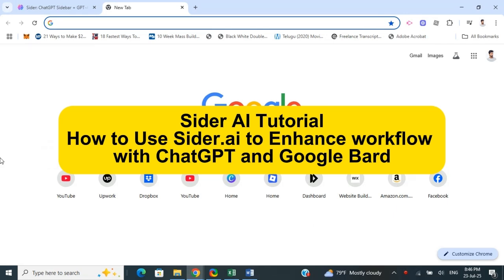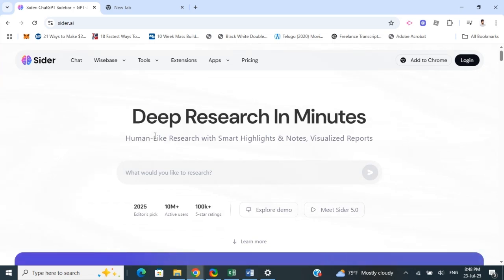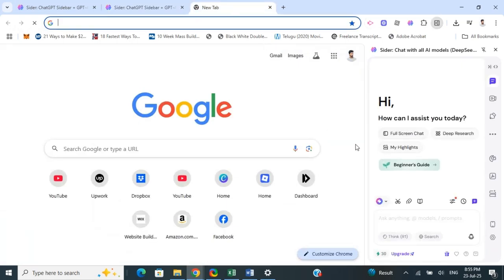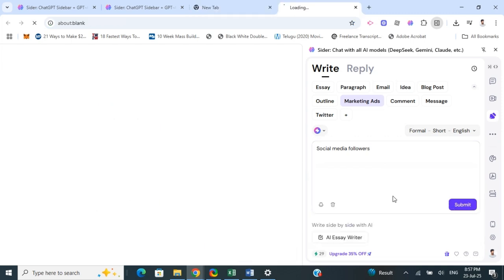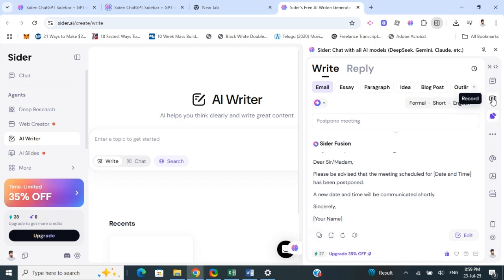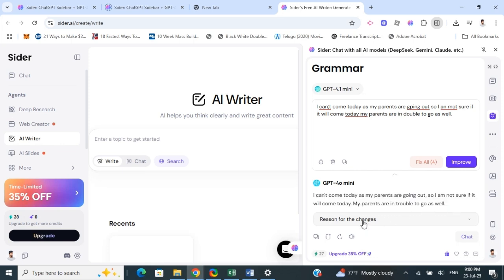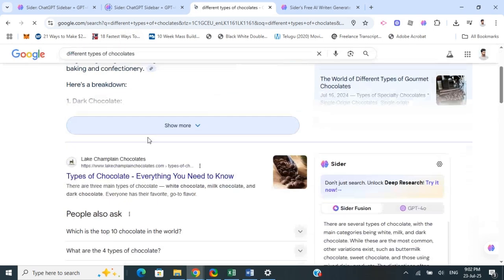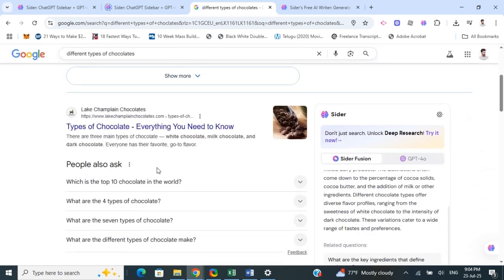Sider AI Tutorial – How to Use Sider AI to Enhance Your Workflow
Master Sider AI with this complete step-by-step tutorial! Learn how to use Sider AI to boost productivity, organize your tasks, generate better content, and enhance your workflow. Whether you’re a student, creator, or professional, this guide will show you how to get the most out of Sider AI’s powerful tools.